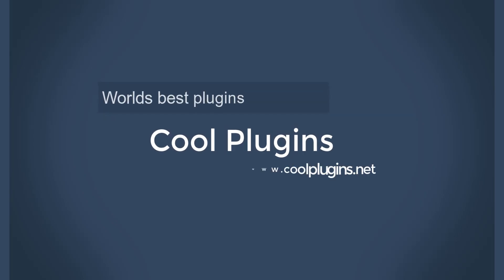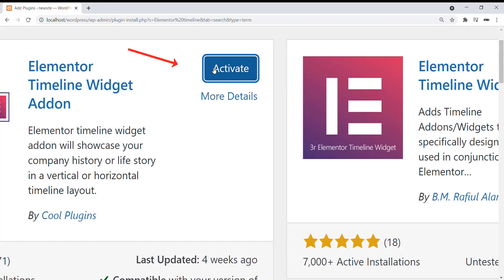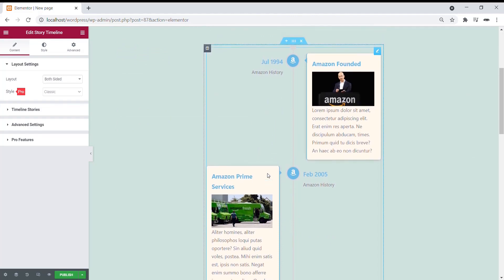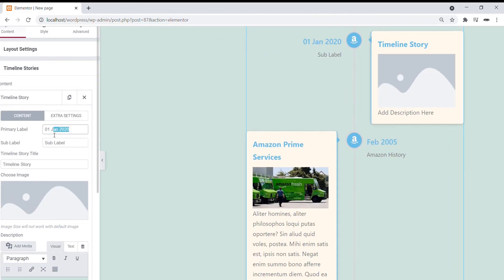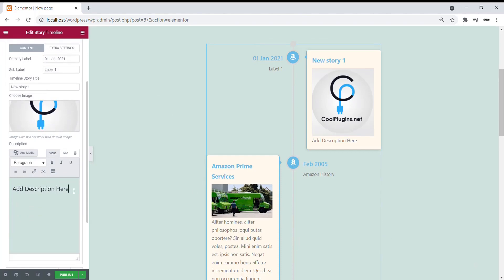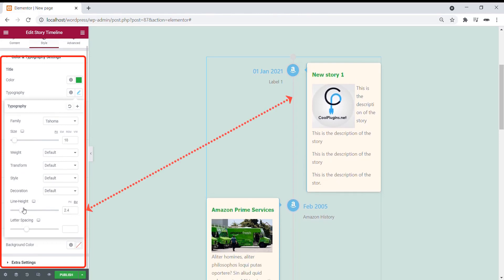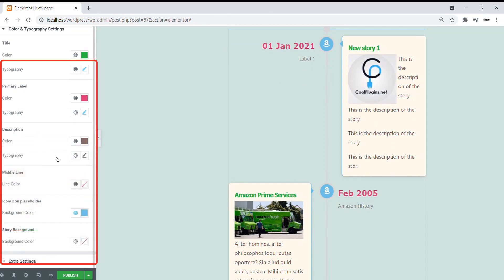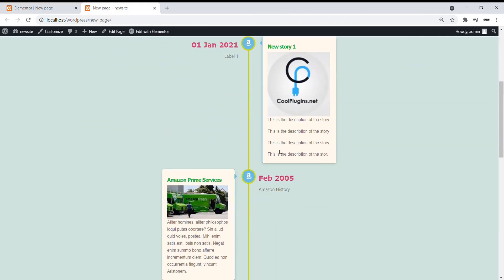Elementor Timeline Addon Plugin | Cool Plugins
Elementor Timeline Widget is the best and FREE Elementor Addon for WordPress.
It allows you to create attractive timelines for your WordPress website.
In this Tutorial You will learn to use this plugin.

Timestamp:
0:00 Intro
0:12 Installation
0:43 How to use?
2:26 Style Settings